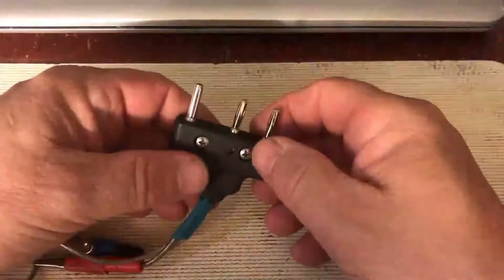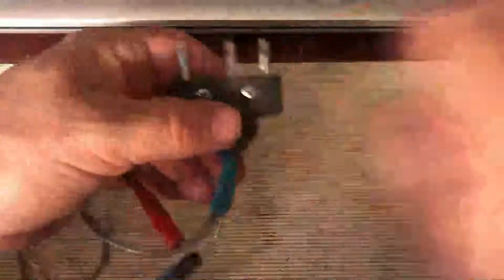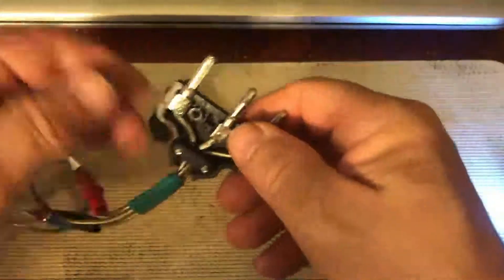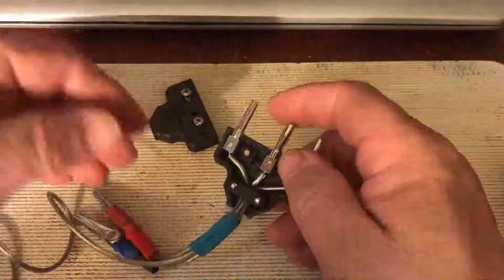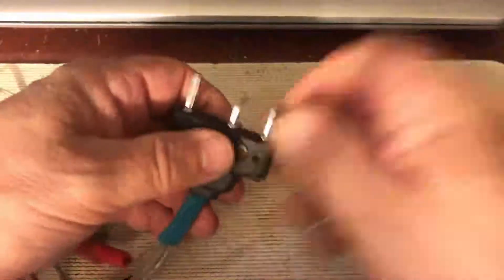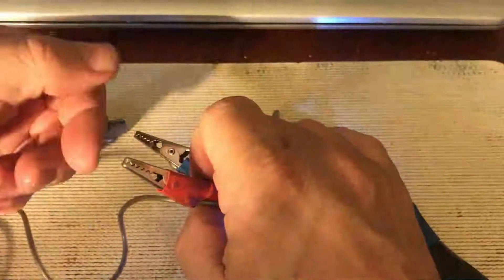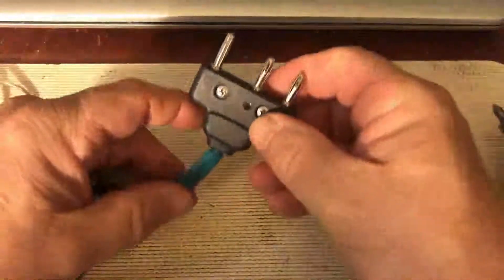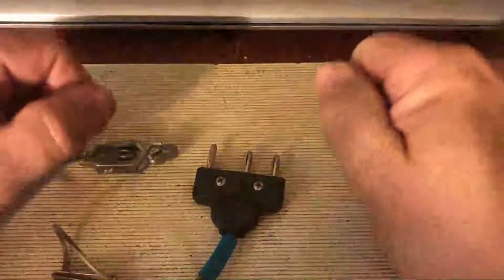I Can Haz Armory # 70 -- Blade wiring test jig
When you want to test the wire for function, weight, and shim BEFORE you lay the glue down!